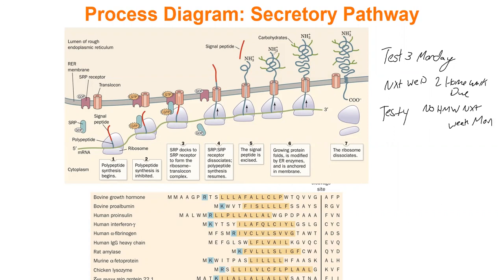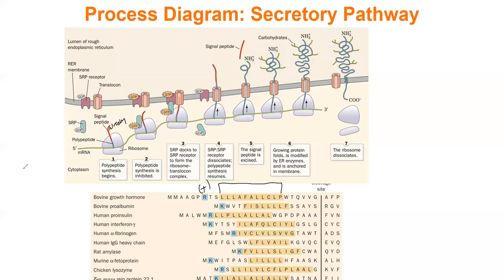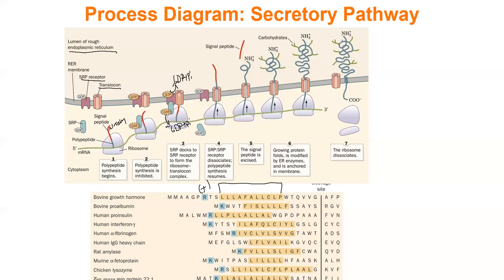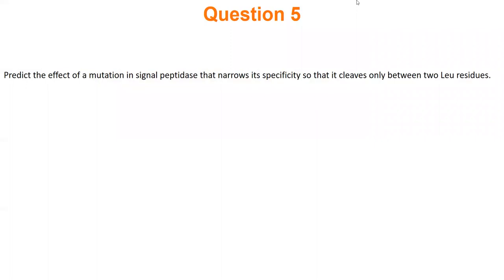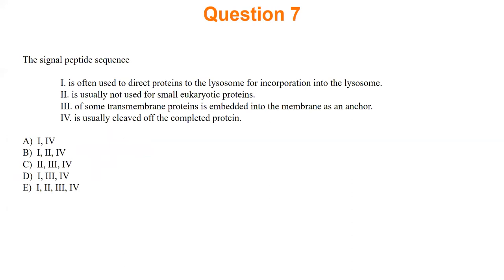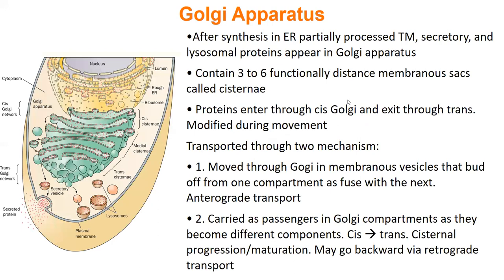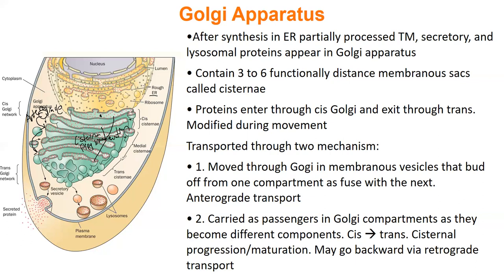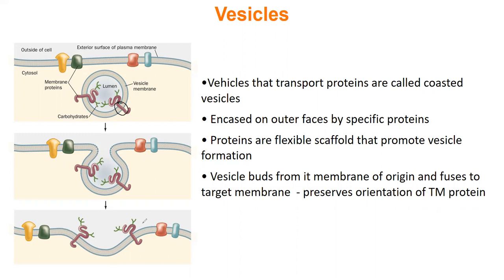BC 1 Lecture 4-7